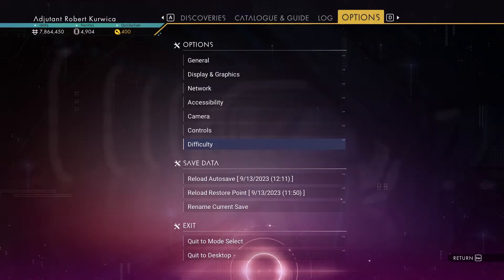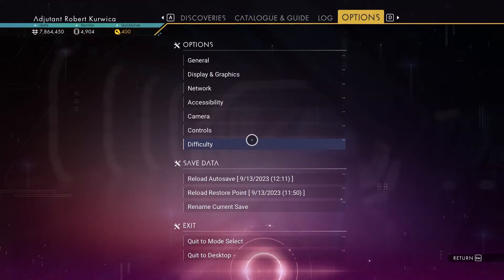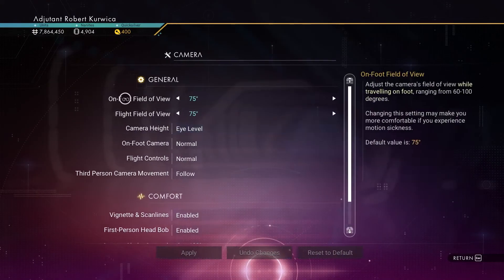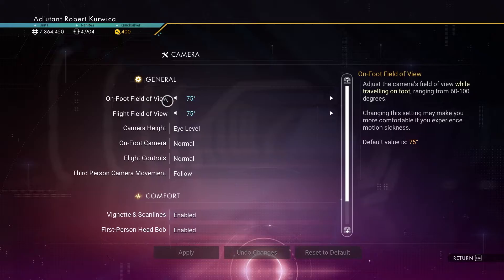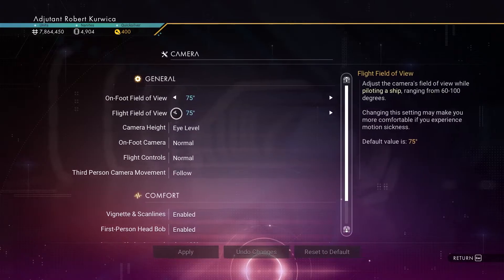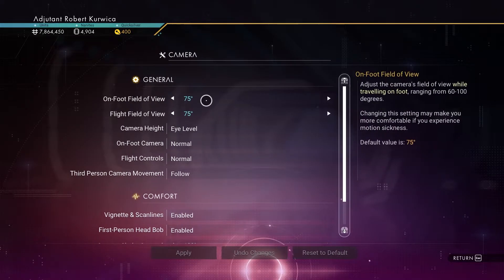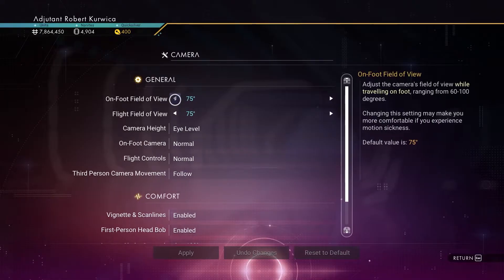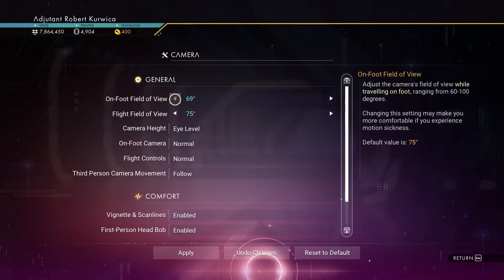How To Adjust Field Of View In No Man's Sky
Immerse yourself even deeper into the boundless universe of No Man's Sky by customizing your Field of View (FOV). In this detailed tutorial, we'll show you how to adjust your FOV settings, allowing you to tailor your gaming experience to your preferences. Join us as we explore the steps to expand or narrow your FOV, enhancing your gameplay and exploration.

What is Field of View (FOV) in gaming, and why is it important in No Man's Sky?
How can I access the FOV settings in No Man's Sky on my preferred gaming platform?
What are the advantages of increasing the FOV, and how does it affect my gameplay?
Are there any potential drawbacks or performance considerations when adjusting the FOV?
Can I set a specific FOV value, or are there predefined options to choose from?
What should I consider when finding the ideal FOV setting for my gaming experience?
Are there FOV settings for different aspects of gameplay, such as exploration and space battles?
Do FOV adjustments impact the game's graphics or overall performance on my system?
What should I do if I encounter issues or unintended consequences when changing the FOV?
Can adjusting the FOV provide a more immersive and visually appealing experience in No Man's Sky?